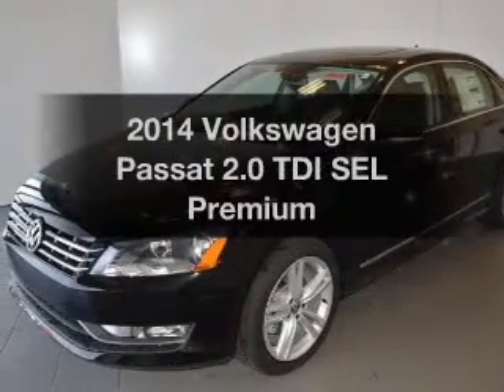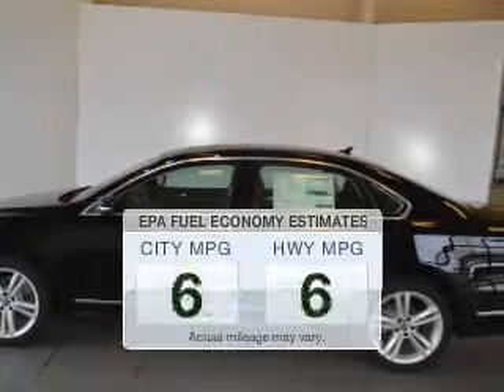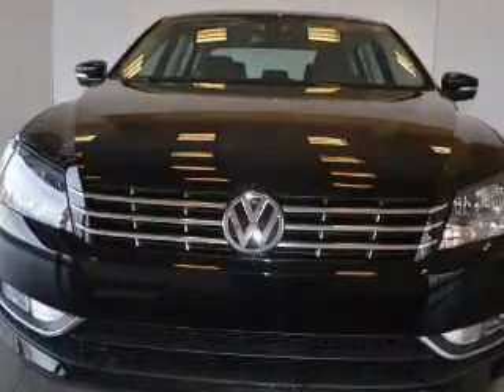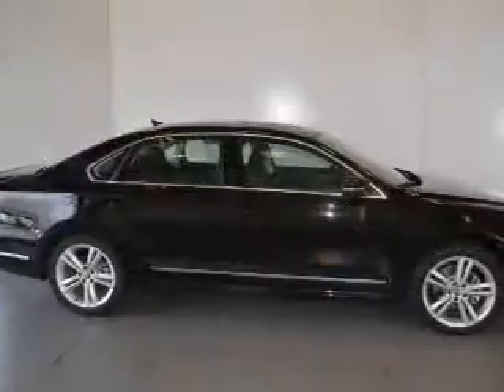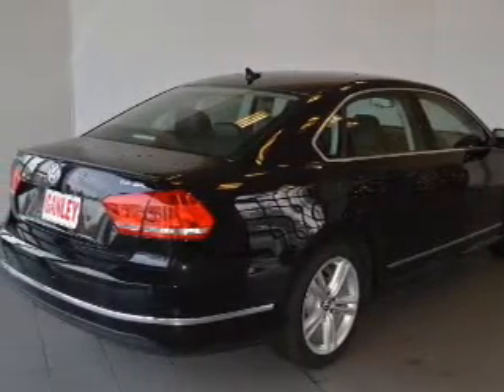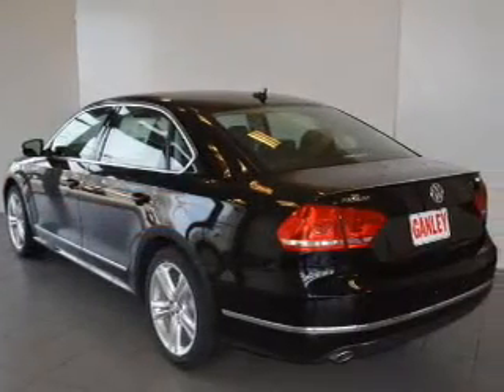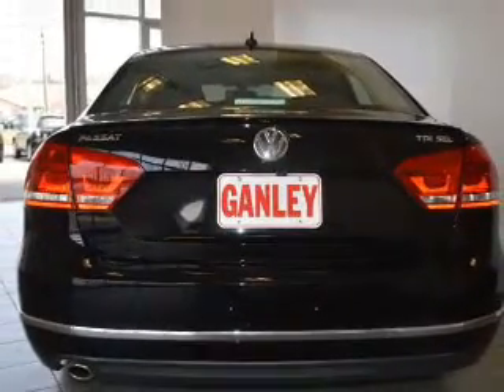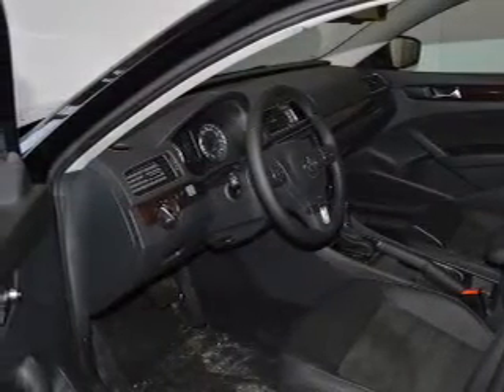2014 Volkswagen Passat - Bedford OH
Year: 2014
Make: Volkswagen
Model: Passat
Trim: 2.0 TDI SEL Premium
Engine: 2.0 liter inline 4 cylinder 16 valve
Transmission: 6-Speed Automatic with Auto-Shift
Color: Black
Mileage: 1
Address:
250 Broadway